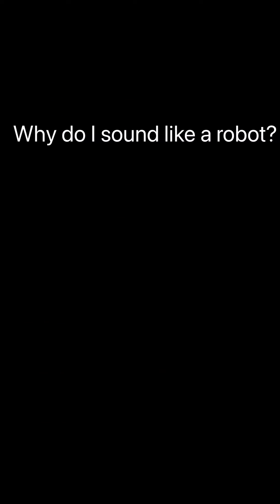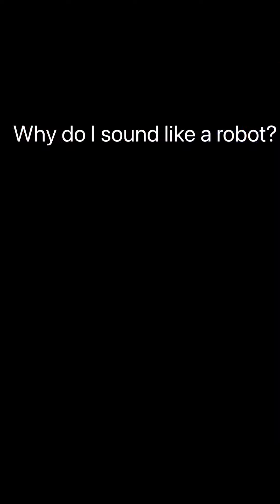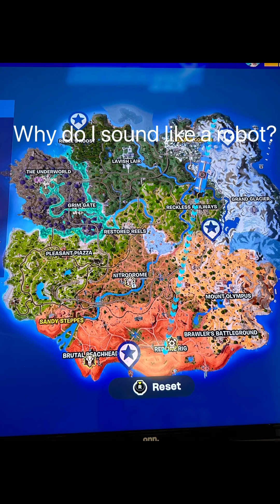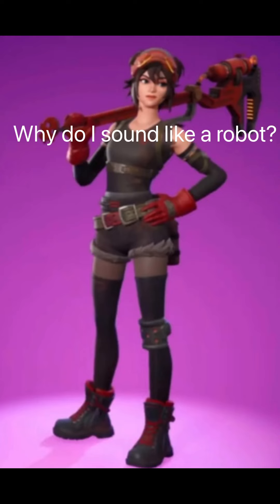How to get every medallion in Fortnite chapter 5 season 3￼ fortnite medallions ￼